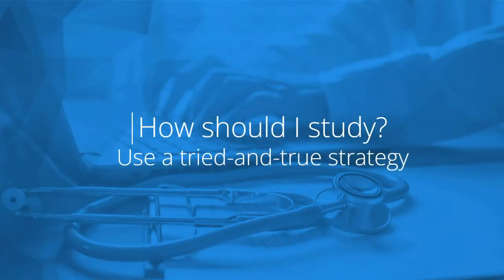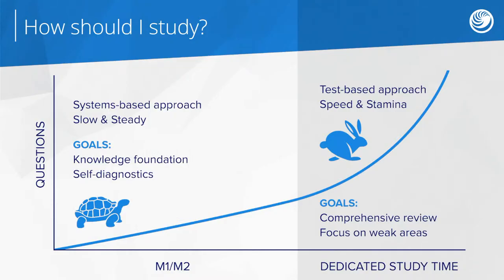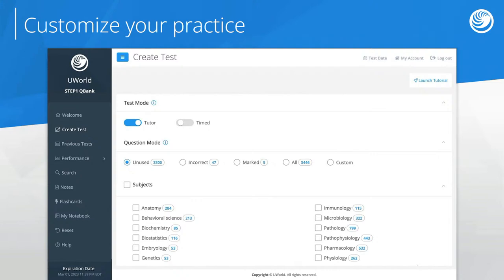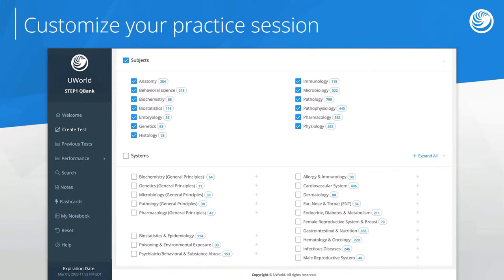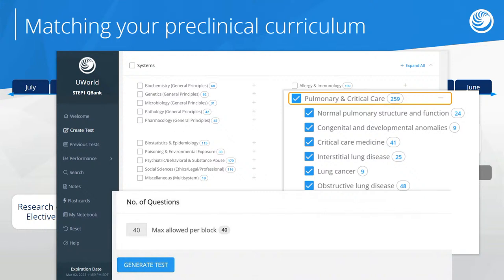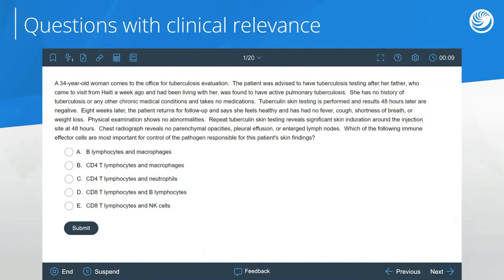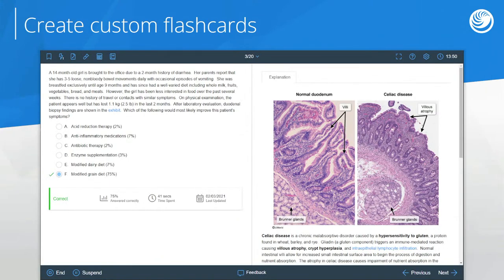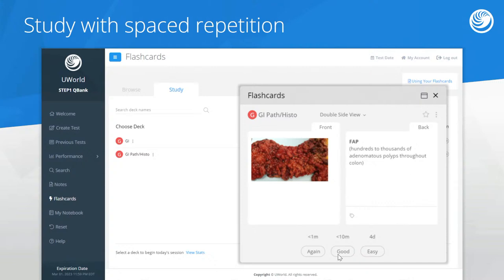UWorld Masterclass: Maximize Your Preclinical Learning Using The UWorld Step 1 QBank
Join one of our UWorld Physician Content Authors on YouTube for our first ever Live Review Session! We’ll discuss developing an efficient study plan during preclinical curriculum and getting the most out of your Step 1 QBank experience. Plus- you will learn how to develop vital study skills, boosting your confidence ahead of the exam.